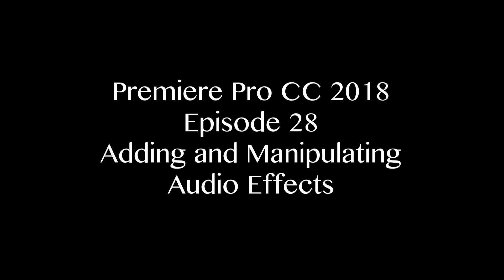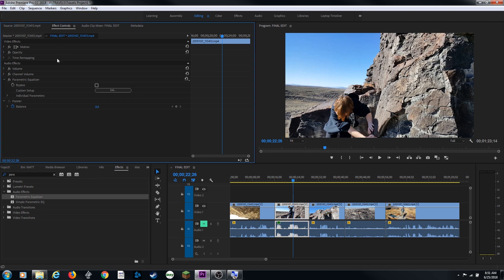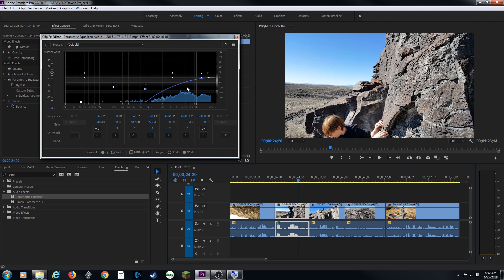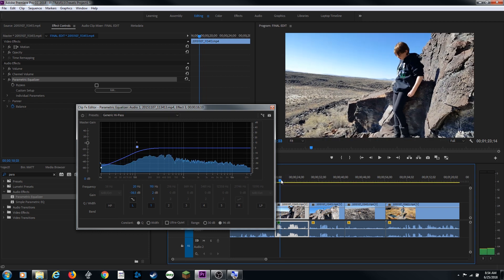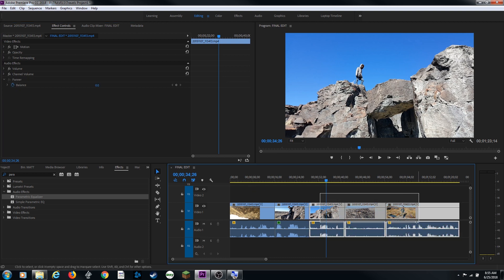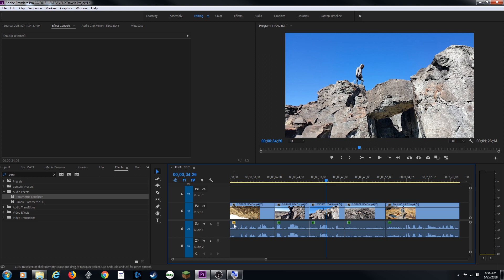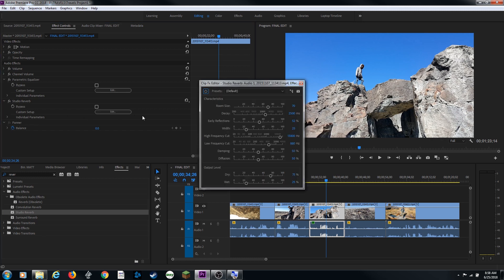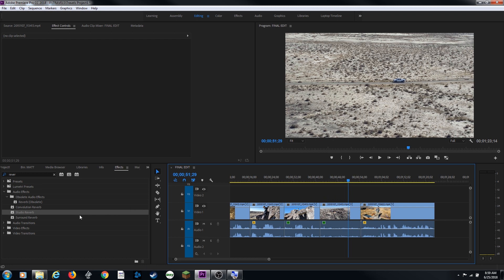E28 - Adding and Manipulating Audio Effects - Adobe Premiere Pro CC 2018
This episode shows how to add audio effects and change them. It also shows how to delete them or copy & paste them to other clips.